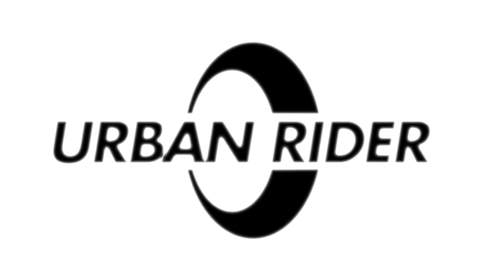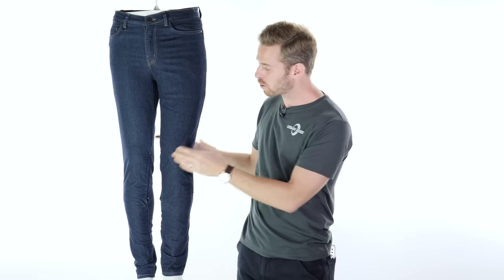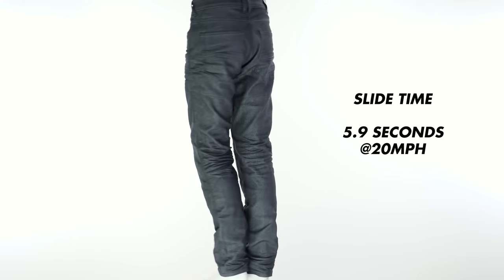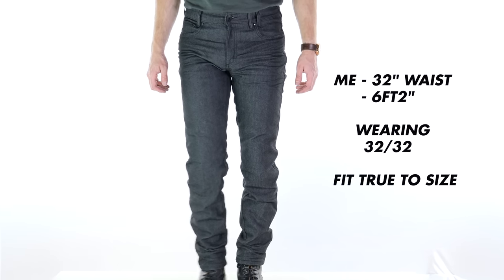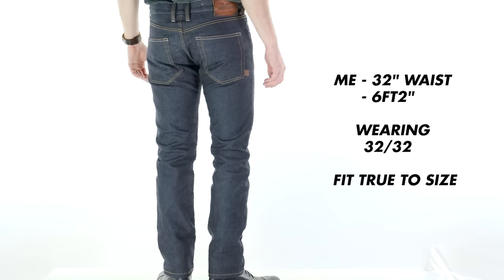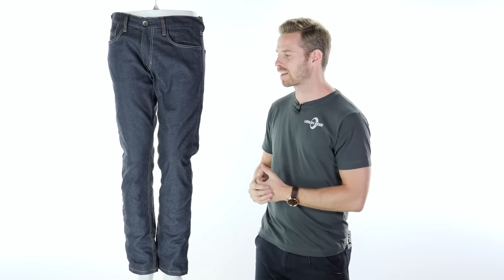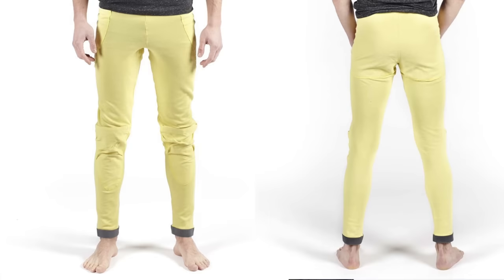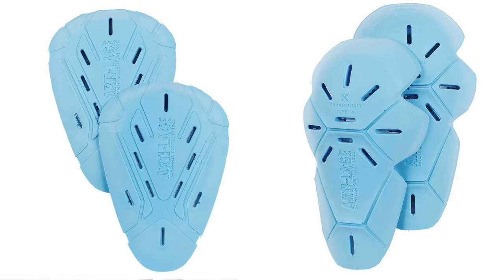The Best Motorcycle Jeans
We review the best motorcycle jeans on the market helping you find a pair that's perfect for your needs.

Choosing the riding jeans for your needs is probably one of the hardest gear purchases due to the sheer volume of competing products, fabrics, styles, fits, varying performance and price points.  We’re going to get rid of all the noise, strip things right down and hopefully you’ll find something that’s perfect for you.

Slim fit, fit true to size, masses of abrasion resistance slide time, d3o knee and hip armour included in the price and great materials and tailoring. These are a stylish protective jeans that have proven a popular choice for a variety of riding styles.

Don't want to have to take your jeans off the get the armour in and out?  Knox have the Spencer jeans with a hidden external pocket that works a treat:

The Rev'it Lombard 2 jeans are our choice from Rev'its extensive range and offer the slimmest most subtle armour on the market. Still CE approved and offering perhaps the highest spec of any of the jeans featured, the Lombard 2 give the protection you need but don;t sacrifice on all day comfort:

The Rokker Iron Selvedge give great quality of craftsmanship and a great fit in the brand's latest offering:

Saint have upped the stakes in terms of the CE approval of the fabrics used.  The Saint Model one uses a CE approved single layered fabric in the main body and combines well with great distinctive styling:

None of these suit your tastes?  Wear your regular jeans a wear a pair of Kevlar leggings underneath made by Bowtex: